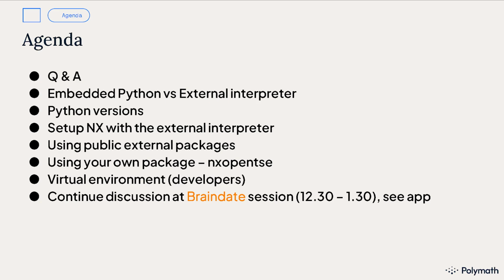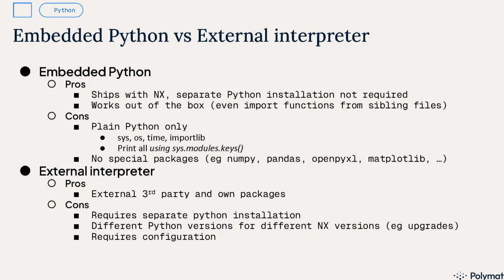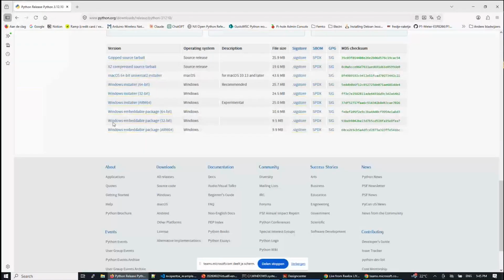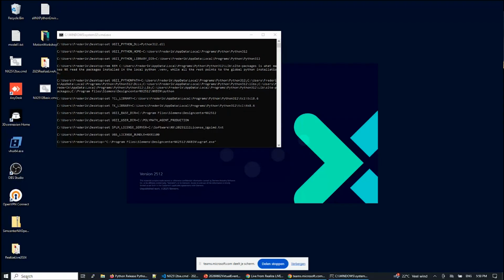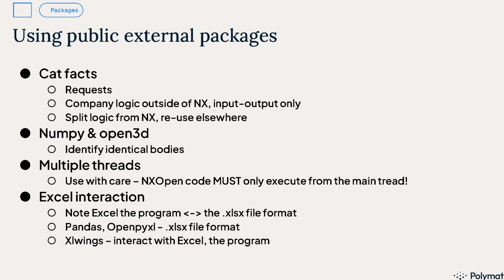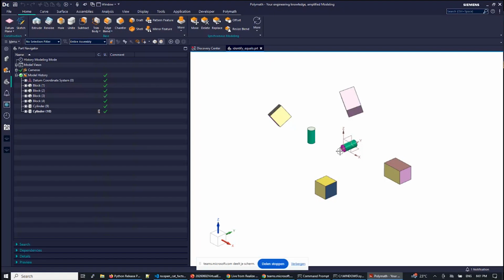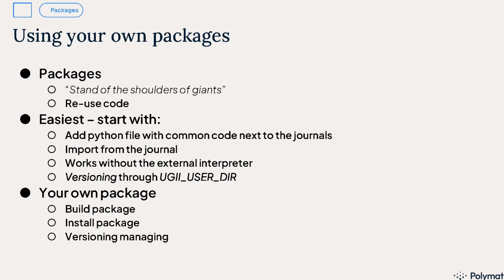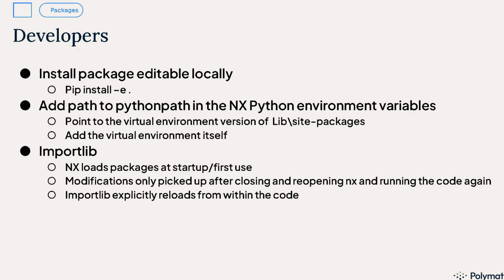Community Conversations: NXOpen best practices and libraries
For follow-up questions or to download the presentation slides, please visit the Siemens Software NXOpen Community forums

This session—recorded live at Realize LIVE in Detroit—covers answers to the most upvoted, real-world NXOpen questions grounded in actual customer use cases.

The session shows how tools like NumPy and pandas can be used alongside NXOpen to simplify data handling, analysis, and automation workflows.

Key takeaways
• NXOpen questions answered with real context
• Practical use of external Python libraries in NXOpen
• Ready‑to‑use examples from the nxopentse library

Q&A

This session is led by Frederik Vanhee, an expert in structural analysis automation with over 15 years of experience using Simcenter 3D and NXOpen. He has developed advanced methodologies for ship and offshore structure design and created a widely adopted NXOpen automation library, now available as the Python package nxopentse.